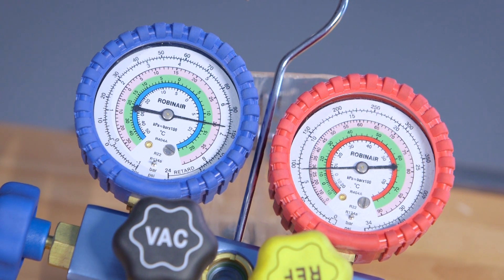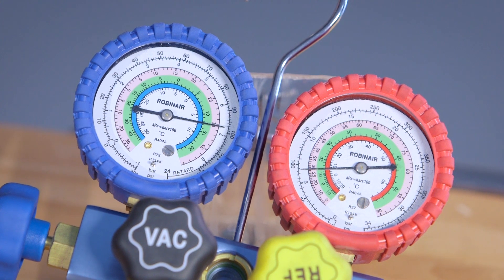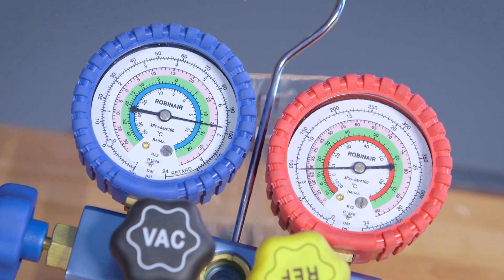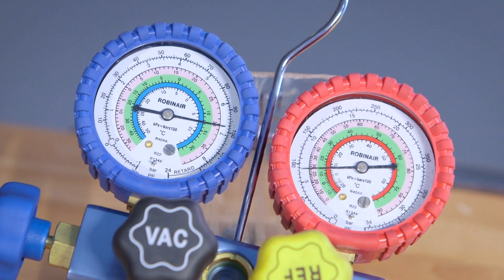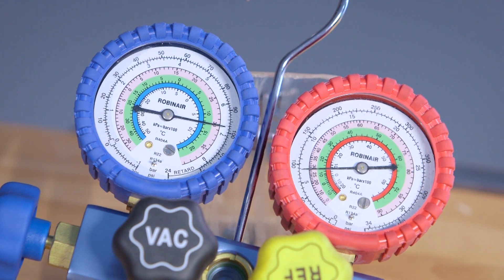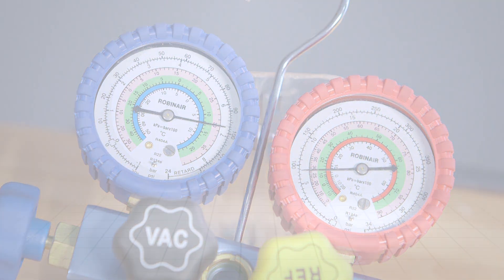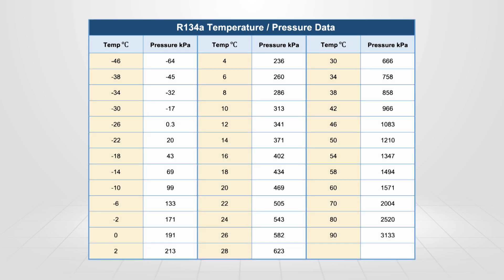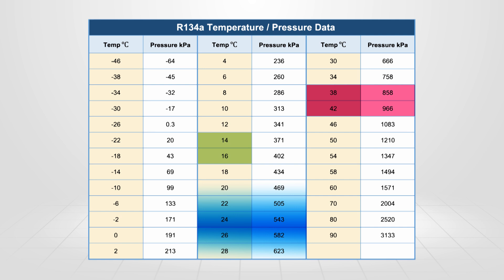Air Conditioning System Pressure Diagnosis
This video is an extract from the AutoMate Air Conditioning System Pressure Diagnosis training module.

The correct operation of any air conditioning system requires that the specified pressures be maintained in both the high and low side.

Any fault in the system will cause deviations in these pressures and a thorough understanding of this relationship will aid any technician when diagnosing air conditioning systems.